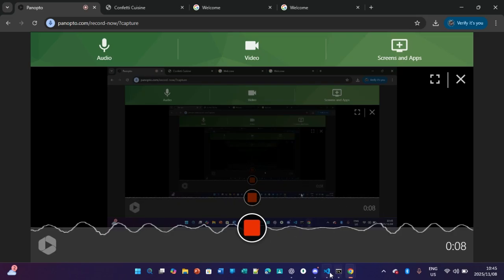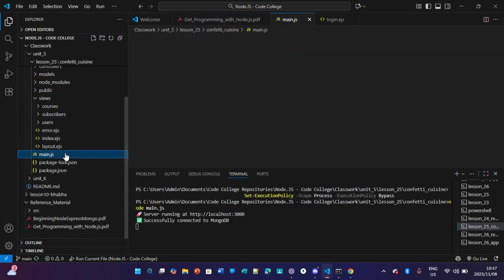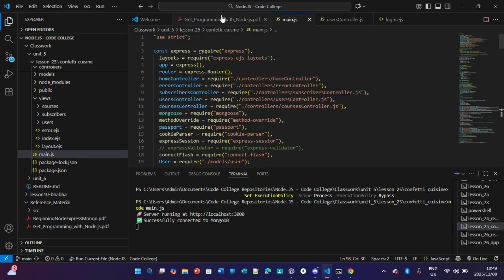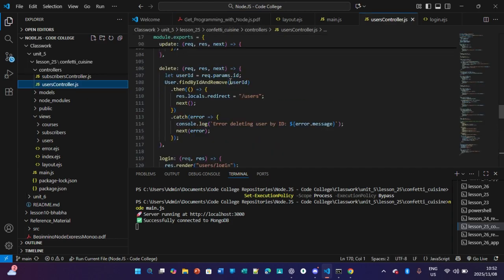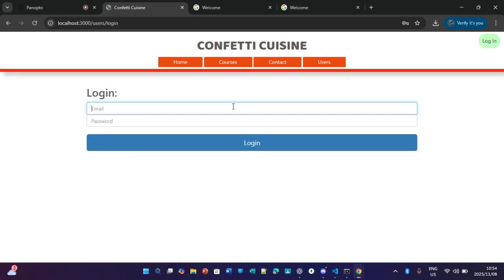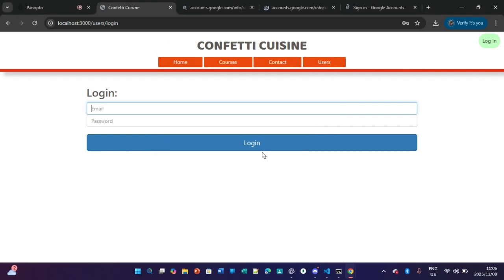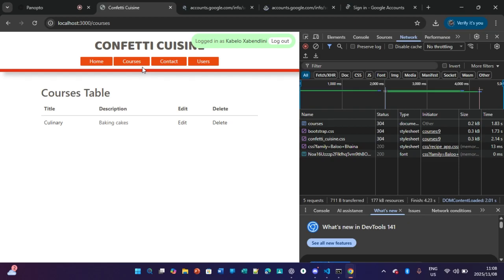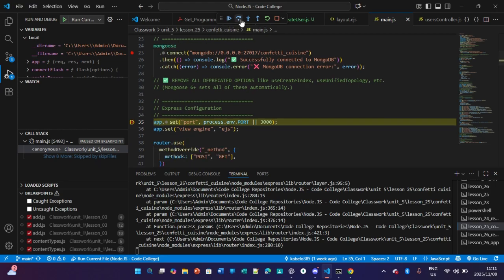(Lesson_25)(Unit_05)(Bhabha Tracy September)(Node.JS)(Get_Programming_With_Node.js_):(Code College).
Lesson 25 of Get Programming with Node.js by Jonathan Wexler is a capstone lesson on "Adding user authentication to Confetti Cuisine". This lesson is part of Unit 5, which focuses on authenticating user accounts.
It brings together the implementation of sessions and flash messages.
It integrates the logic for user login and password hashing.
The goal is to implement full user authentication functionality within the application, ensuring that users can securely log in and interact with authenticated parts of the website.
In essence, this lesson is a practical application exercise that solidifies your understanding of user authentication processes in a real-world Node.js project.
Lesson 25 of the book Get Programming with Node.js by Jonathan Wexler is a capstone project that focuses on adding user authentication to the Confetti Cuisine application.
This lesson combines the skills learned in the preceding lessons of Unit 5 to implement a full authentication system within the sample web application. Key topics covered include:
Integrating user login functionality.
Utilizing sessions and flash messages for user feedback and state management.
Implementing password hashing for secure storage.
Applying the overall authentication logic to the existing web application routes and features.
This practical lesson allows readers to apply their knowledge to a real-world scenario, specifically enhancing the security and functionality of the Confetti Cuisine project.
Lesson 25 of "Get Programming with Node.js" by Jonathan Wexler is titled "Capstone: Adding user authentication to Confetti Cuisine."
This lesson is part of Unit 5, which focuses on authenticating user accounts. In this capstone project, you apply the concepts learned in previous lessons of this unit (Lessons 22-24) to integrate user authentication into the Confetti Cuisine web application. This involves:
Implementing user login and logout functionality.
Securing routes and resources based on user authentication status.
Utilizing sessions and flash messages for user experience.
Integrating password hashing for secure storage of user credentials.
Essentially, Lesson 25 provides a practical application of the user authentication techniques covered in the preceding lessons, allowing you to solidify your understanding by building a real-world example within the Confetti Cuisine project.
In the book Get Programming with Node.js by Jonathan Wexler, Lesson 25 is a capstone lesson focused on "Adding user authentication to Confetti Cuisine" (a project developed throughout the book).
This lesson consolidates the concepts from the preceding lessons in Unit 5 ("Authenticating User Accounts"), which covered:
Lesson 22: Adding sessions and flash messages.
Lesson 23: Building a user login and hashing passwords.
Lesson 24: Adding user authentication.
Therefore, Lesson 25 involves applying these concepts to implement full user authentication functionality within a complete web application context.